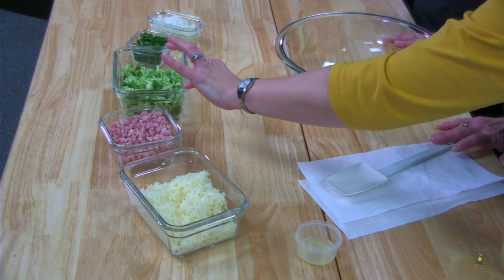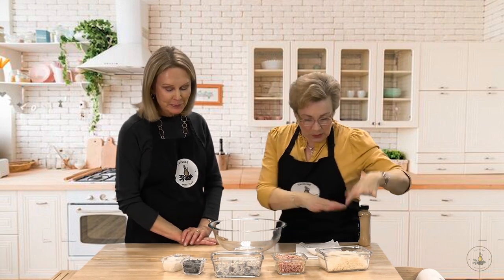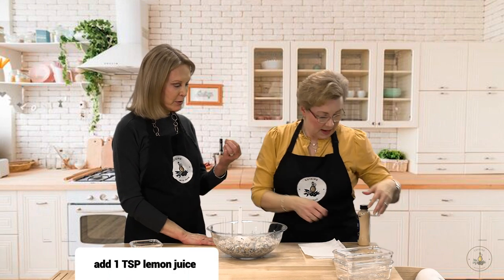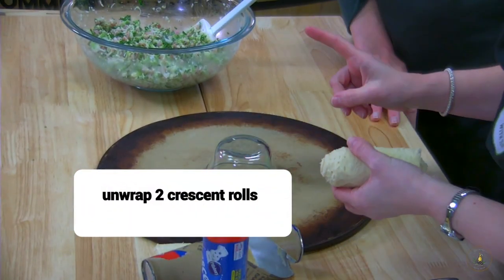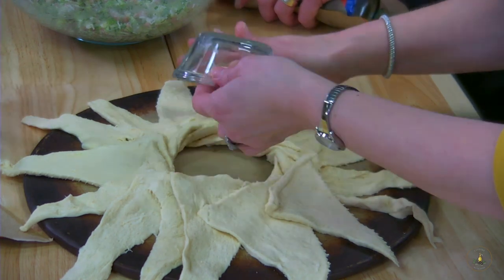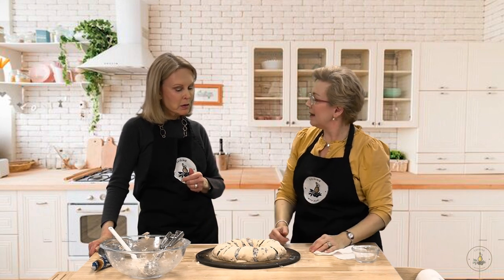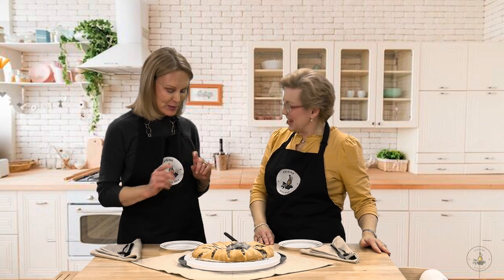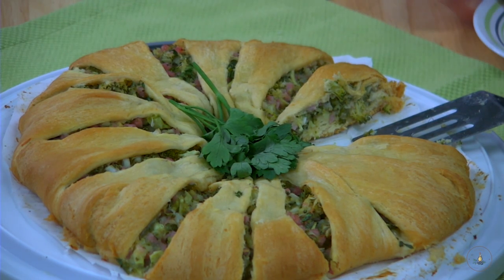Cuisine with Jean Terese Hunt